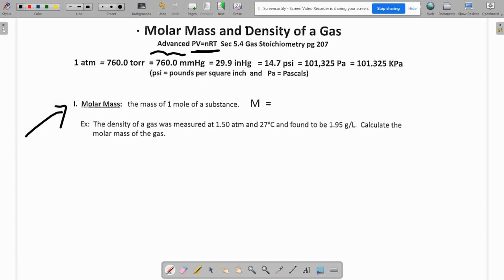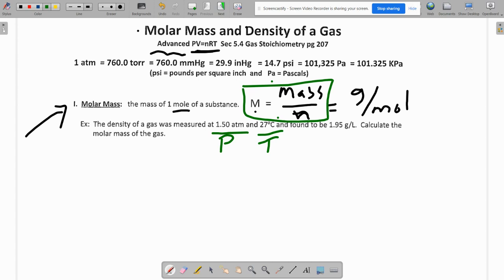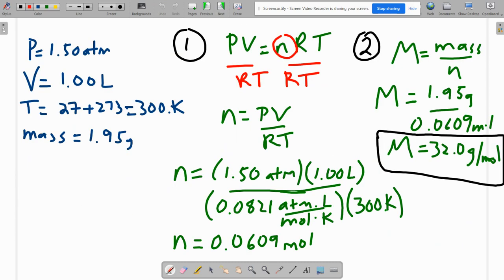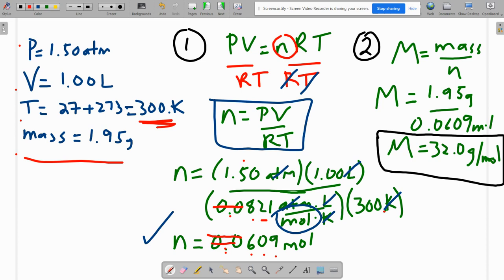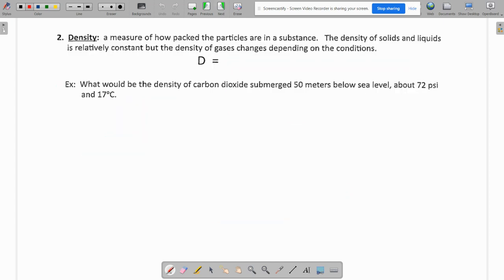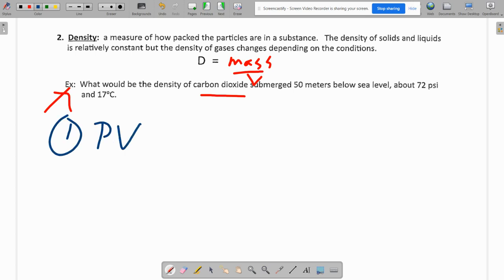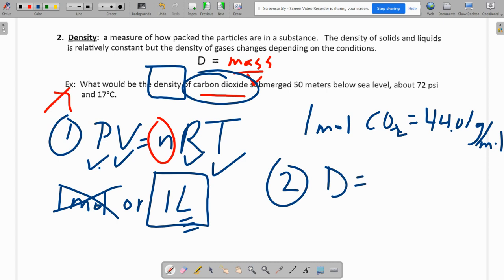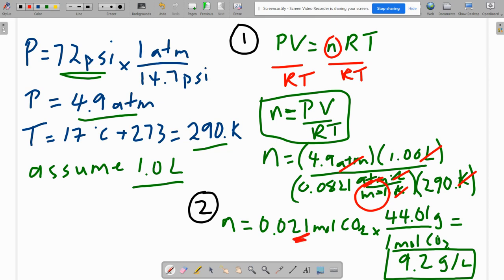Advance PV=nRT guided notes